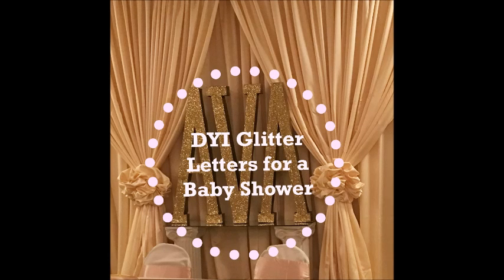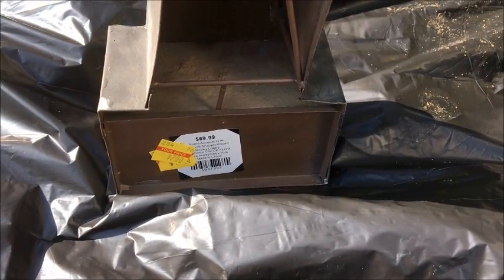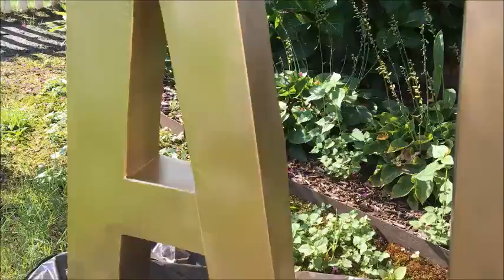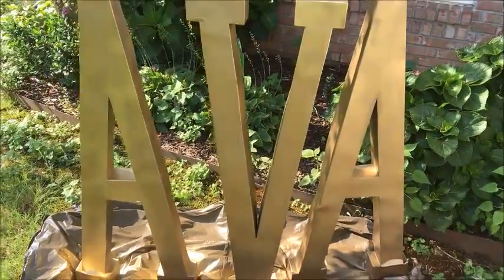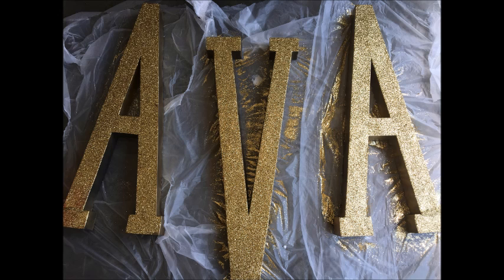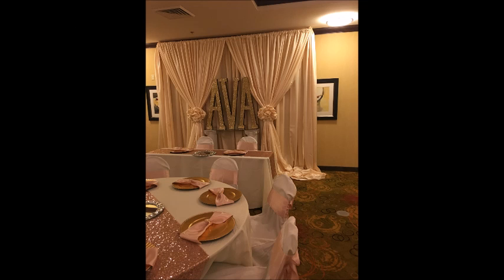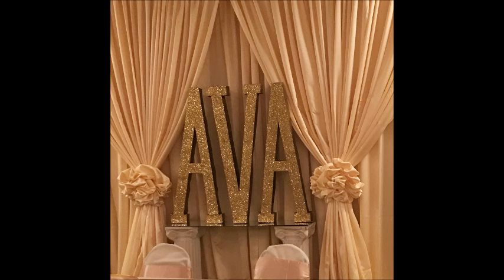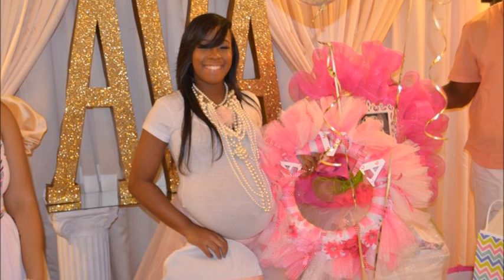DIY Glam Baby Shower: Glitter Letters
In this video I show you how I DIY'd some large letters for a recent baby shower! They turned out adorable! Click in for all the deets.

❤️ SILVER PIPE & DRAPE HARDWARE (seen in video):
LL4L MAILING ADDRESS:
225 South Spurr Street
Florence, AL 35630

Melanie